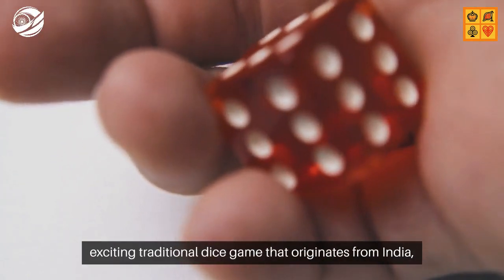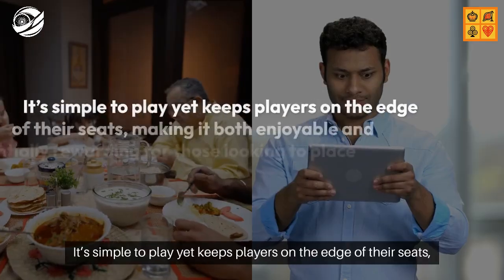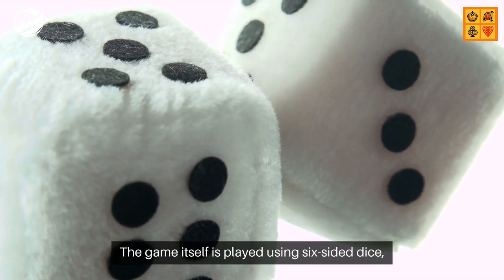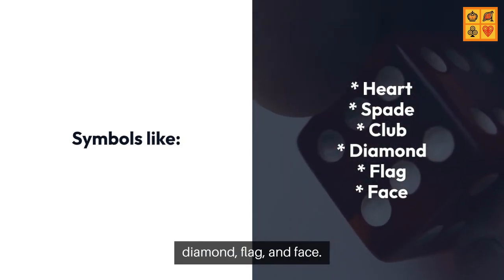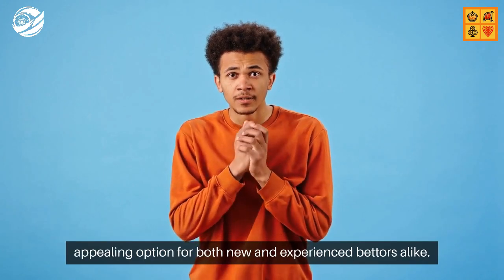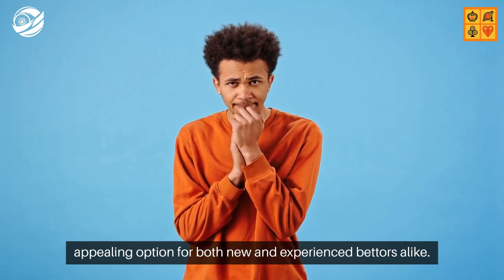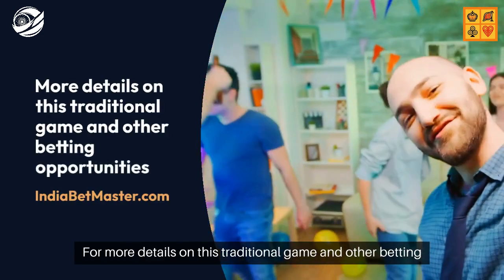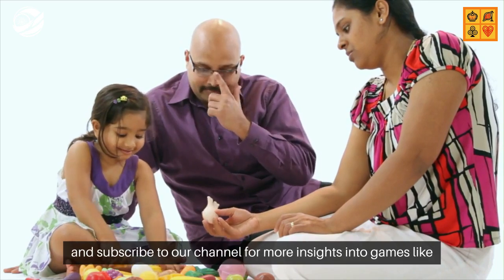Jhandi Munda (झंडी मुंडा) India 2024 Review - India Bet Master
*IndiaBetMaster.com - Jhandi Munda (झंडी मुंडा) Review*

An exclusive glimpse into the exciting Jhandi Munda game aimed specifically at the Indian user, providing all the answers to the burning questions one might have on this popular dice game. What is Jhandi Munda? How do you play Jhandi Munda in Hindi? What are the best Jhandi Munda strategies? Where to find Jhandi Munda bonus codes? And much more. Please visit our game review article using one of the links below (English or Hindi) for a comprehensive guide.

In this video, we have an exciting review for all casino and gaming fans in India. Join us as we dive into the world of online casino gaming, providing you with valuable knowledge and insights to enhance your betting experience.

Don't forget to visit and explore India Bet Master website for all cricket and casino information, best brand reviews, cricket university, exclusive offers and all the data needed for you, the Indian bettor.